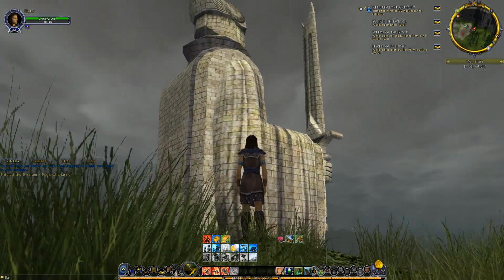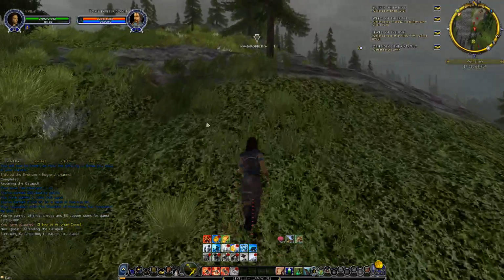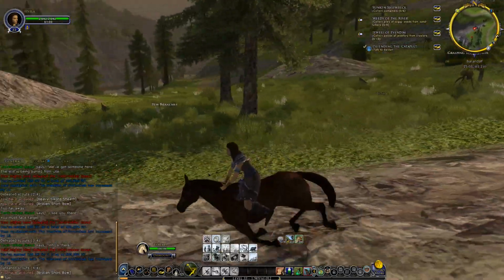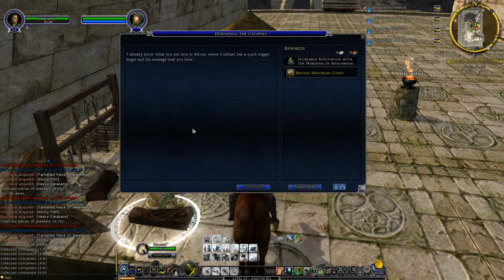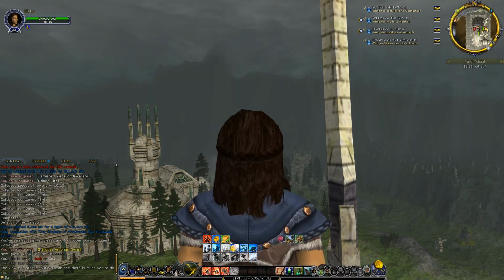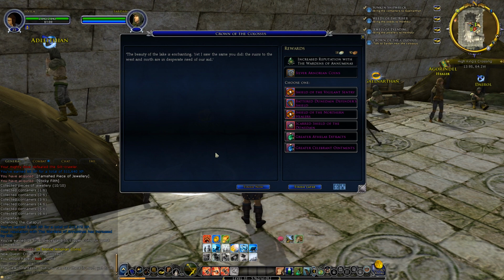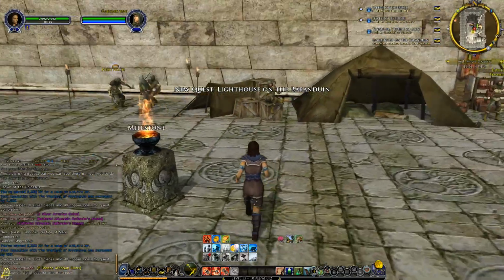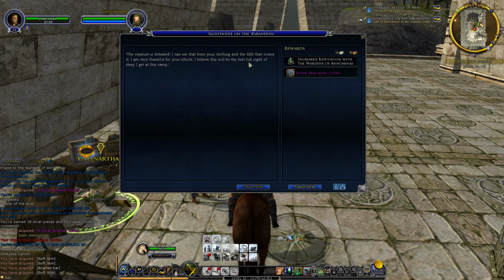Let's Play LotRO - Ep. 090 - Crown of the Colossus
Mae govannen, niblings!  Hvila continues to aid the rangers at High King's Crossing as they restore the colossus and preserve local history.

LotRO is:
Lord of the Rings Online is a venerable free-to-play MMORPG set in the rich world of Tolkien's Middle Earth.  Go on epic quests, reforge ancient legendary weapons, join with other adventurers, and explore the vast world.

I am:
Uncle Eklinaar is my name, and this is where I make Let's Play videos for my niblings and anyone else who wants to follow my adventures.  I hope to share with you some of my favorite games and introduce you to gaming culture and history.